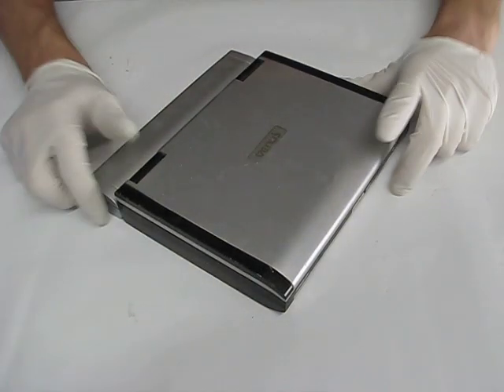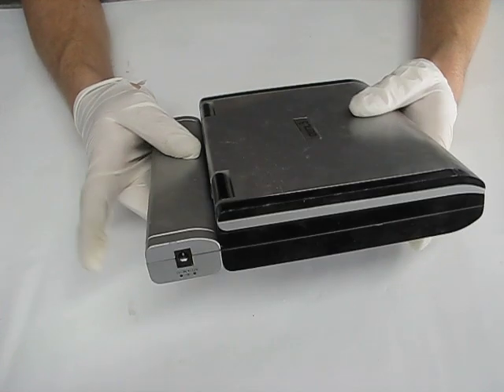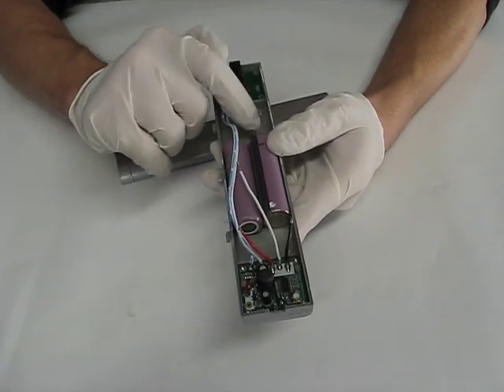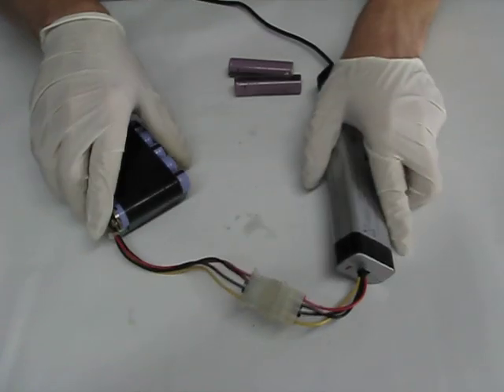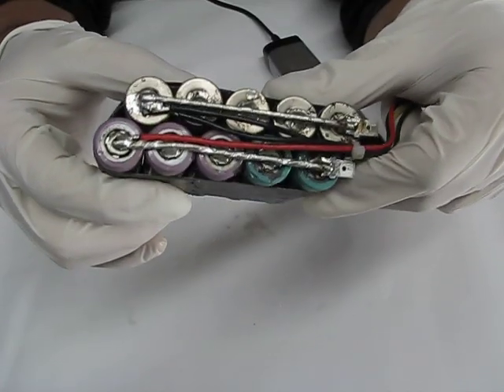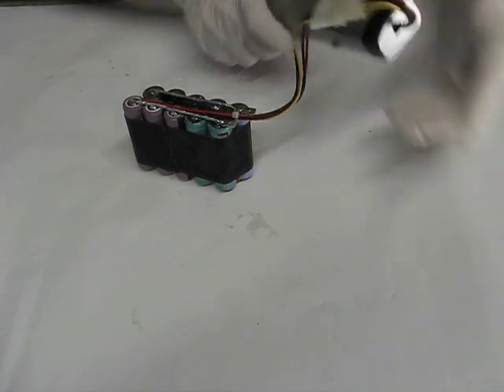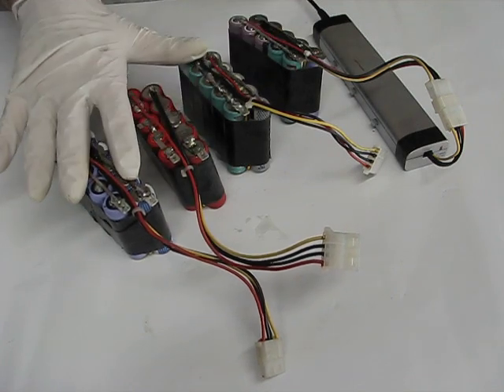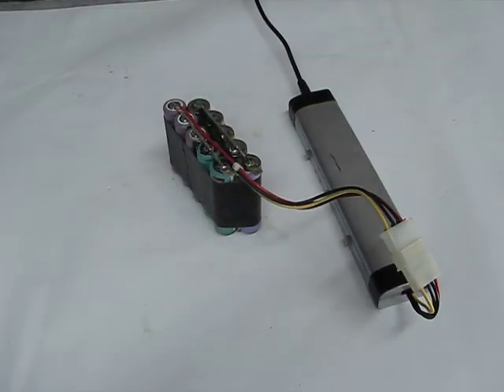DIY Lithium Ion Battery Pack and Charging System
Note: Also make sure the cells you use (in each pack) are of the same capacity (look up the number on the battery to see the amp rating) i.e ICR18650 (which is Samsung Li-Ion 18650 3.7V 2600mAh)